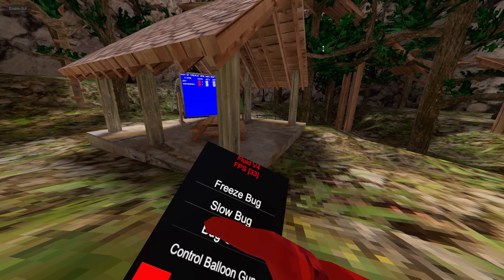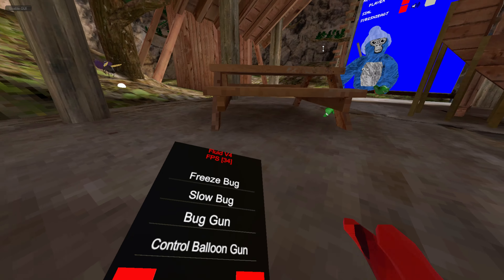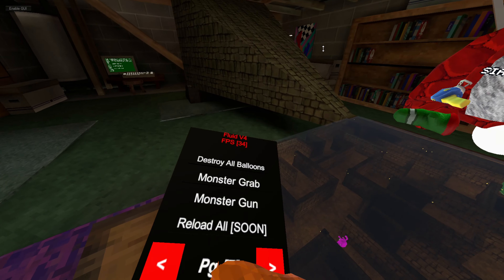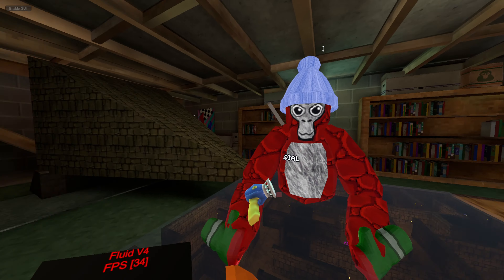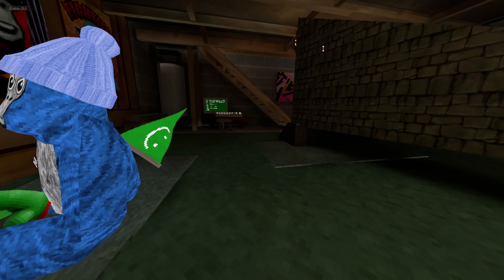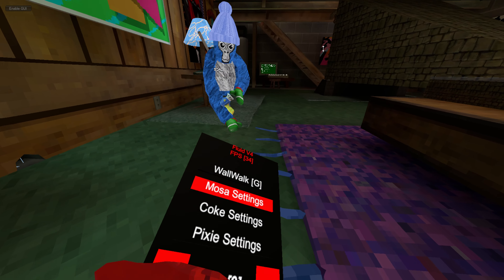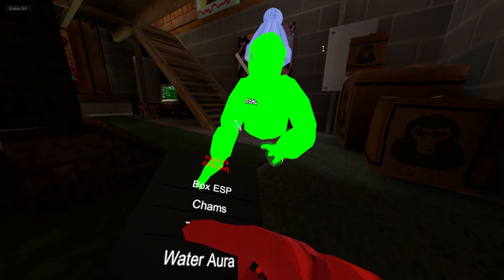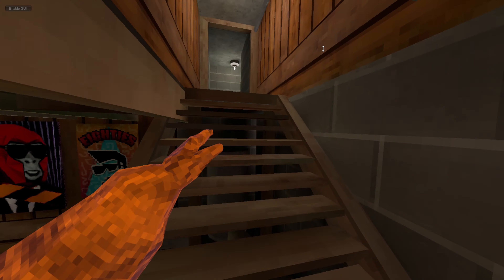THE BEST MOD MENU IN GTAG HISTORY | FLUID V4 | GORILLA TAG CHEATS